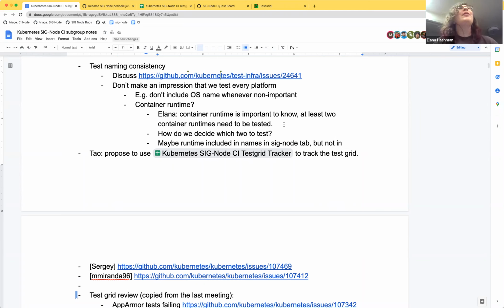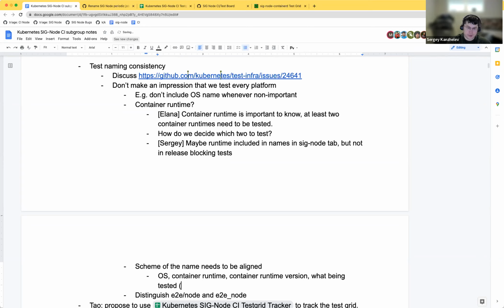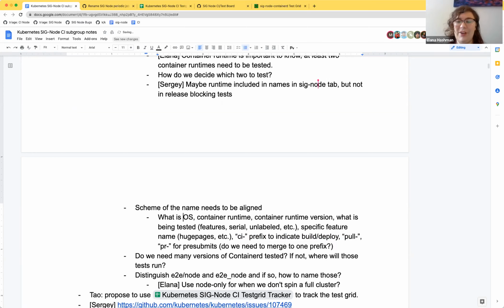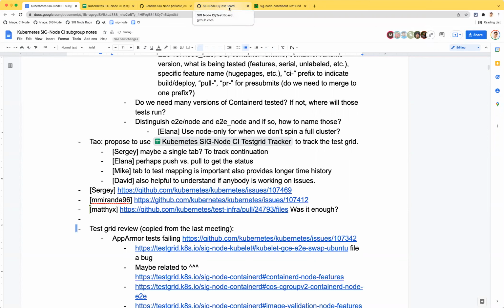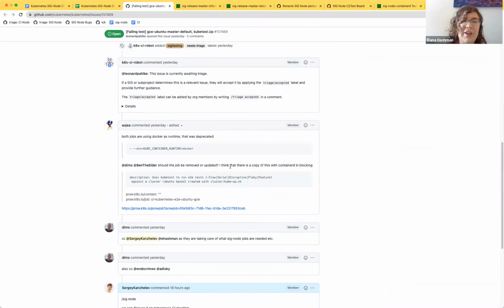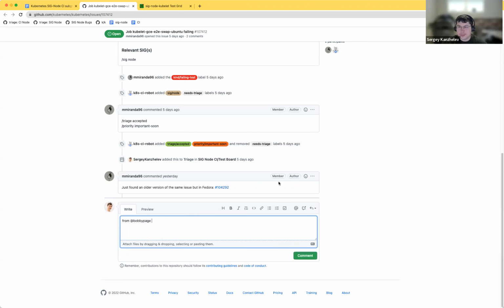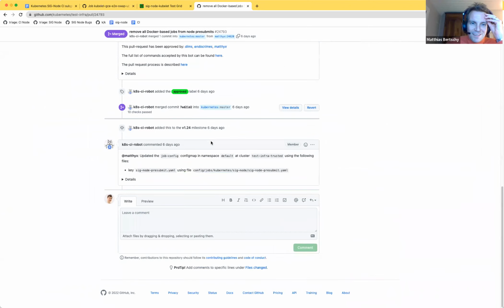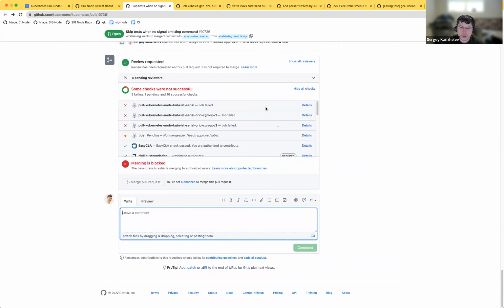Kubernetes SIG Node 20220112